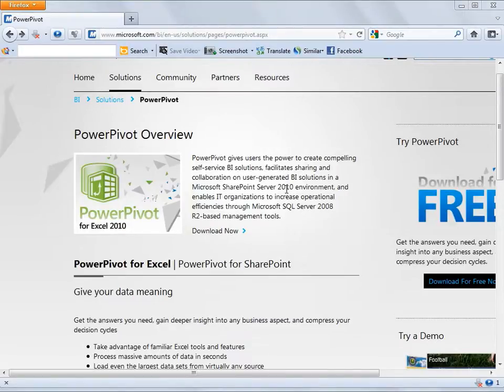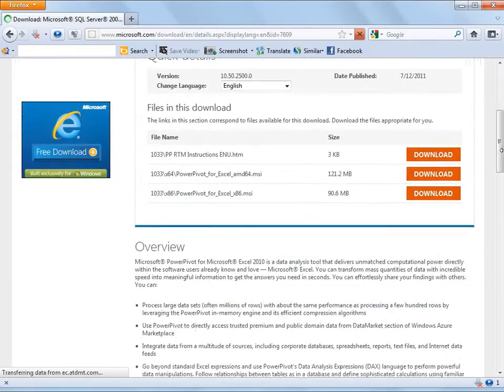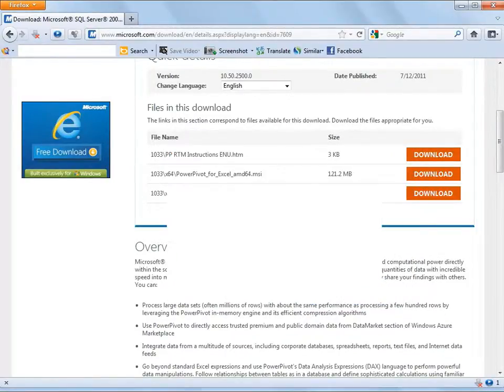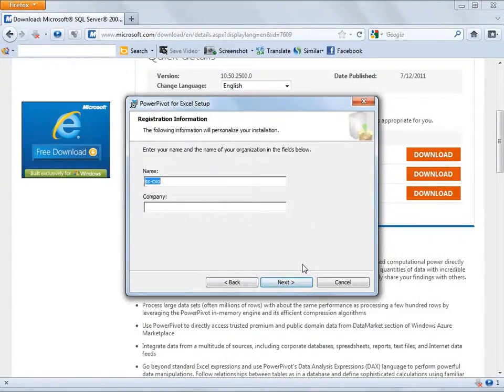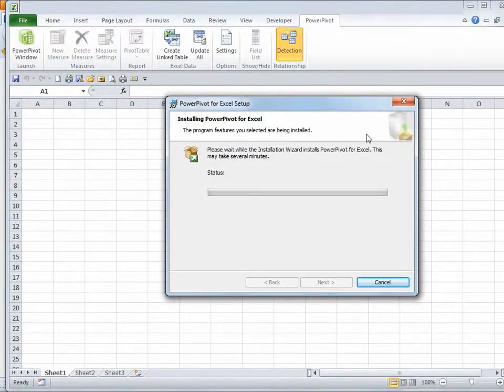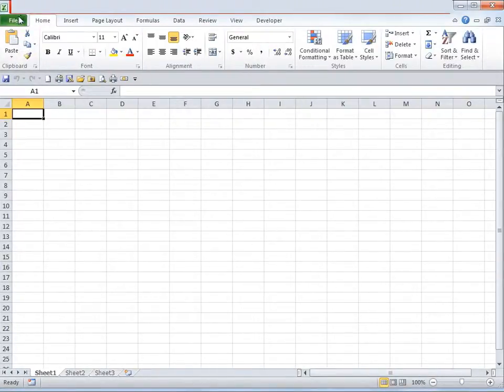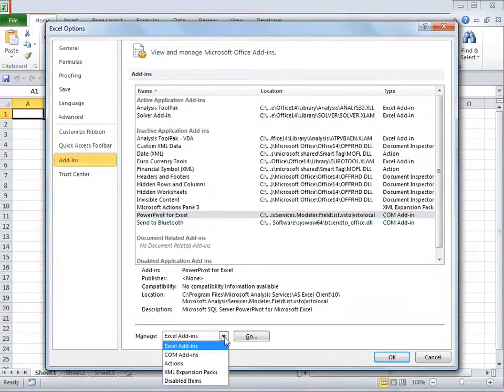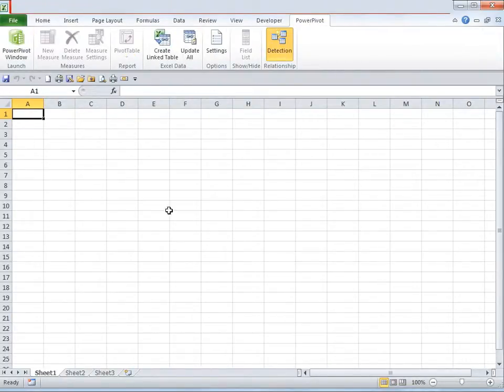Excel 2010 Making Excel Powerful- Installing PowerPivot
Excel PowerPivot Tool released by Microsoft is one of the MOST POWERFUL tool that augments Excel capability to live business intelligence capability. It allows live connections to data sources from within Excel and mine unlimited size data within the confines of Excel environment. In this video, we explain how to install PowerPivot Feature.